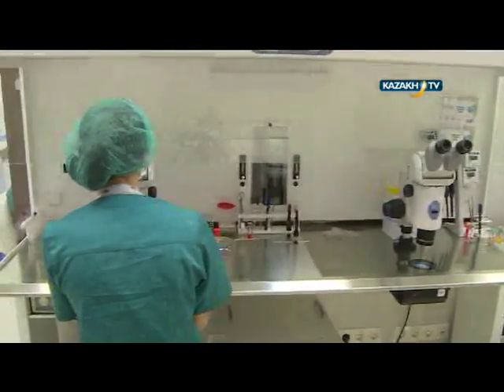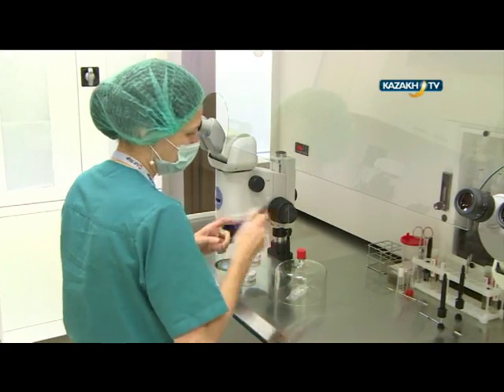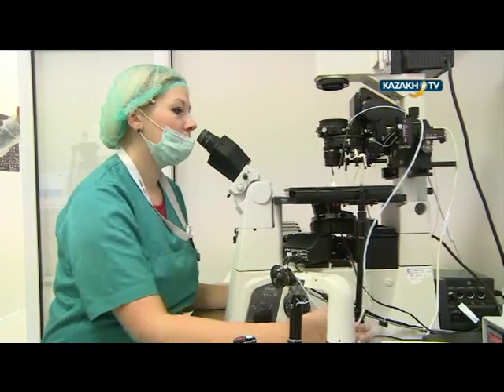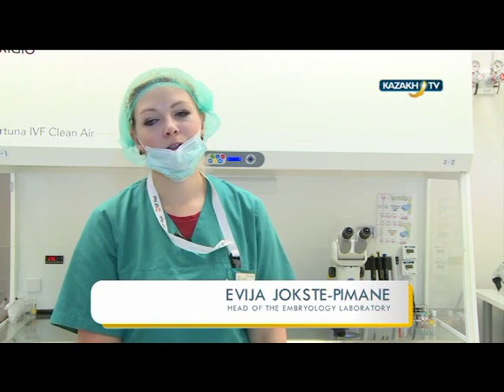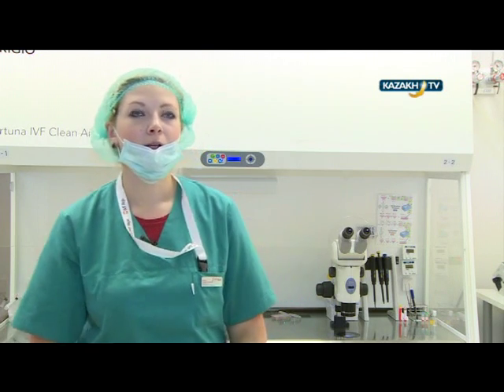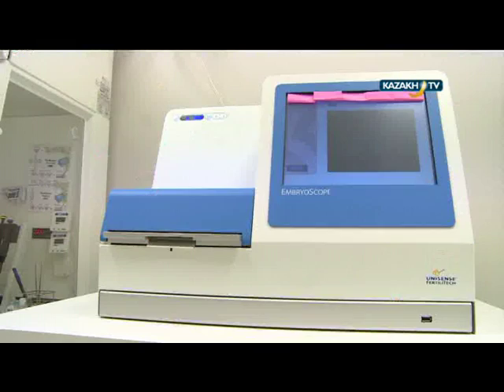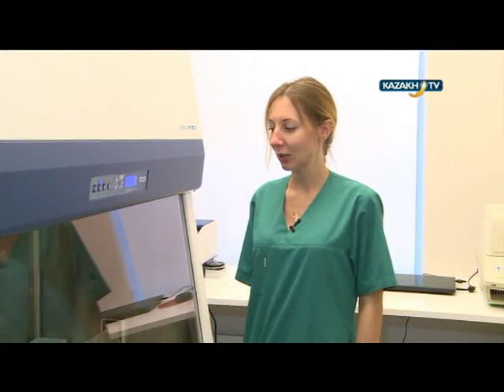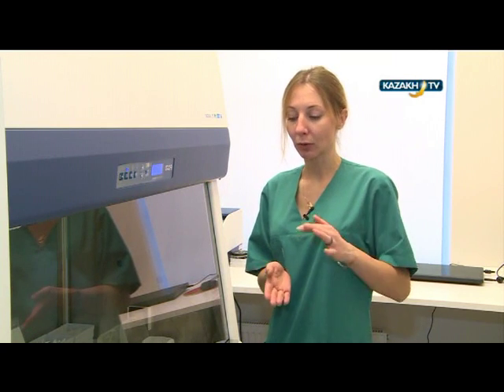"Global village" (02.03.2016)-Kazakh TV-eng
Today in our program:
For the first time this medical technology has been succesfully applied in UK 1977. And the result of it is birth of Luise Brown in 1978.